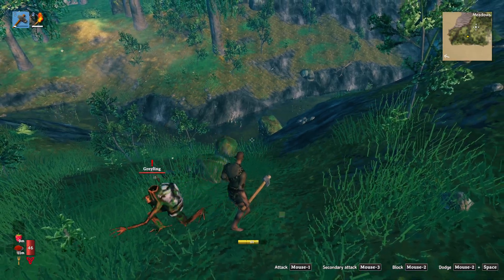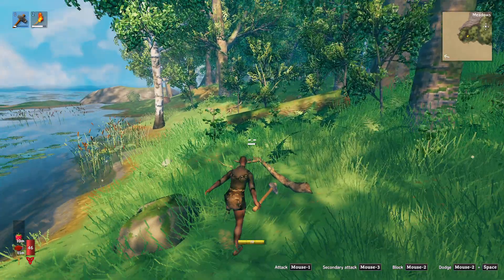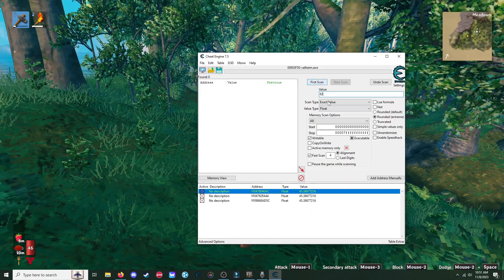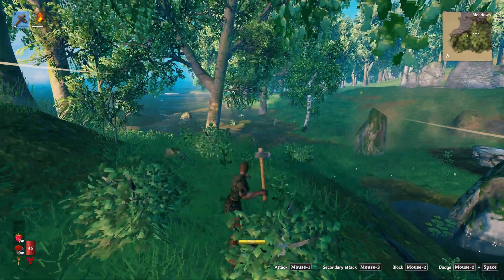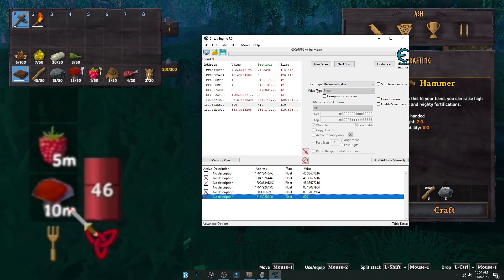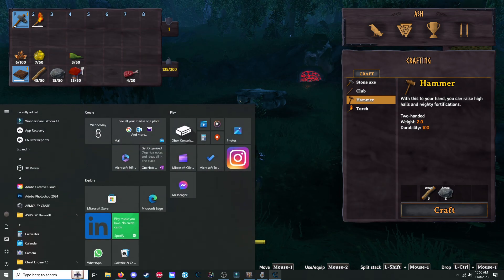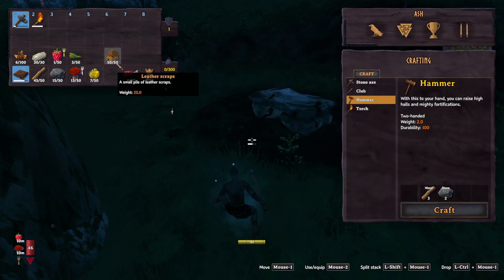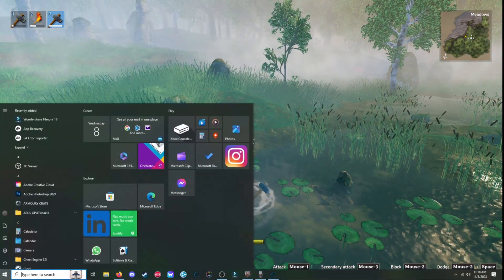Valheim-Cheat Engine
I show you some basic cheats such as health, stamina, food timer, item durability, inventory weight and item quantity! Enjoy!
Cheat Engine:
Thumbnail is made by me. I used Photoshop's generative fill on a Valheim screenshot that I had!